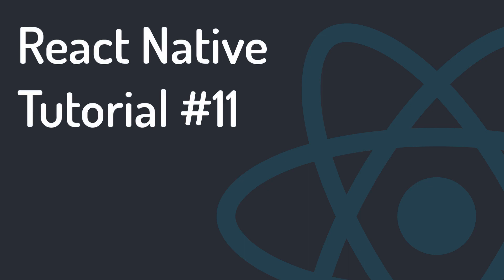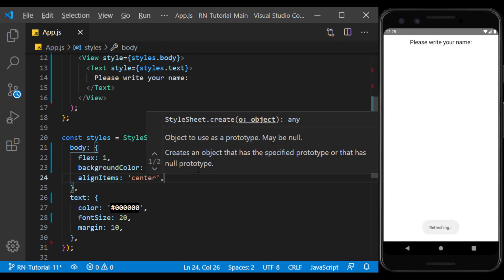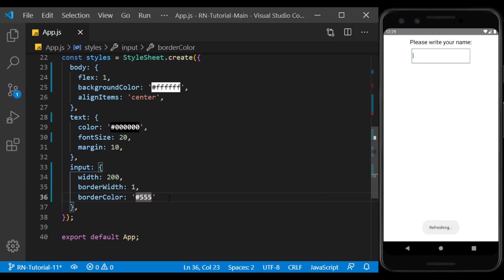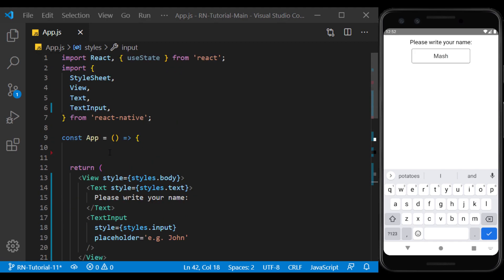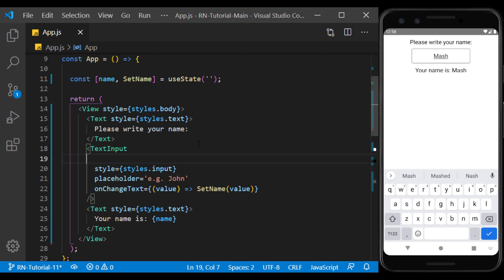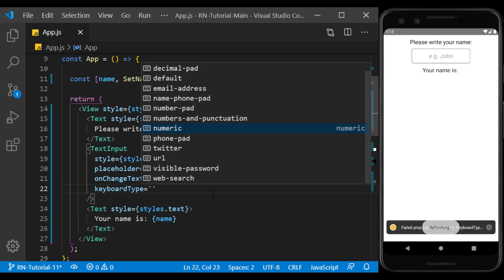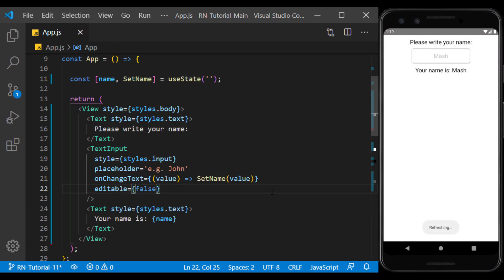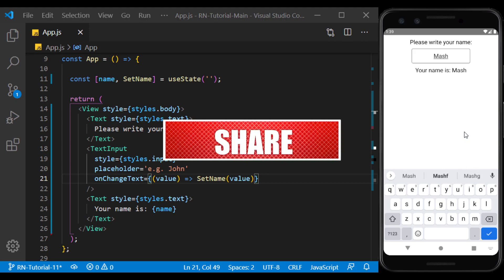React Native Tutorial #11 - Text Input & Keyboard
🌟 In this session, we will get acquainted with the TextInput component and learn how to use the soft keyboard in different ways.

⏱️ Timestamps:
00:00 Intro
01:11 TextInput & Style
02:17 placeholder
03:08 onChangeText
04:11 multiline
04:48 keyboardType
05:40 maxLength
06:15 editable
06:34 secureTextEntry
07:00 dismiss keyboard